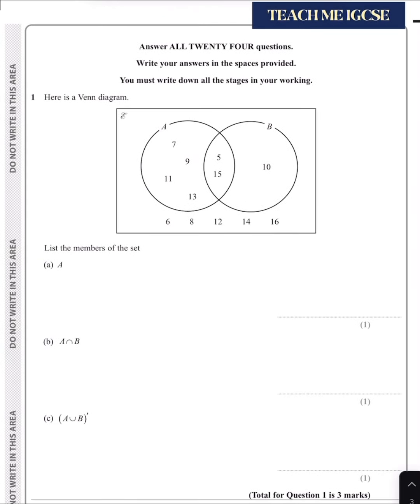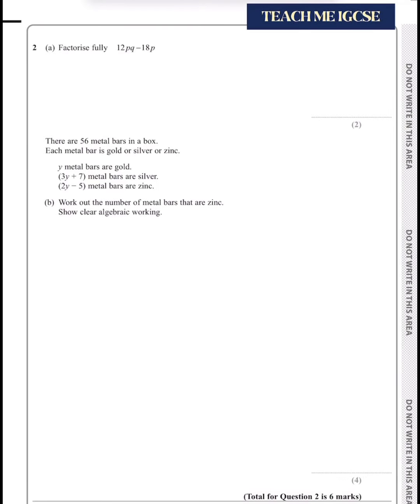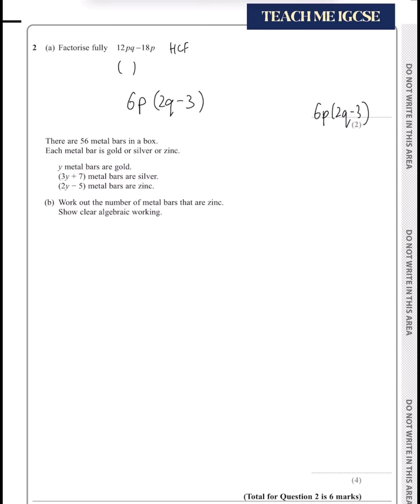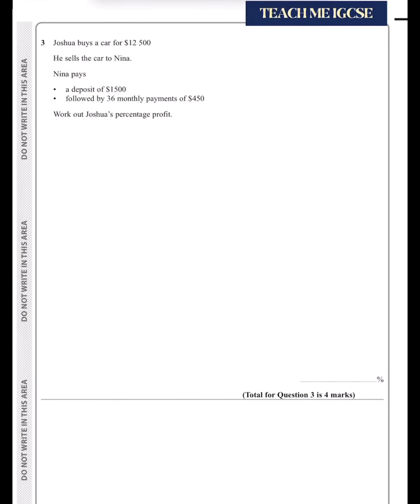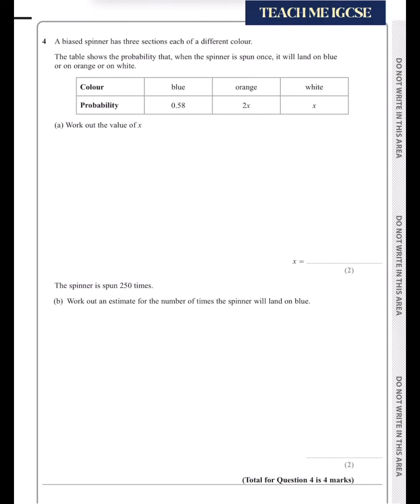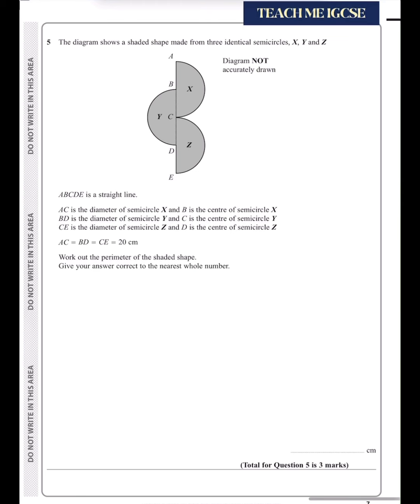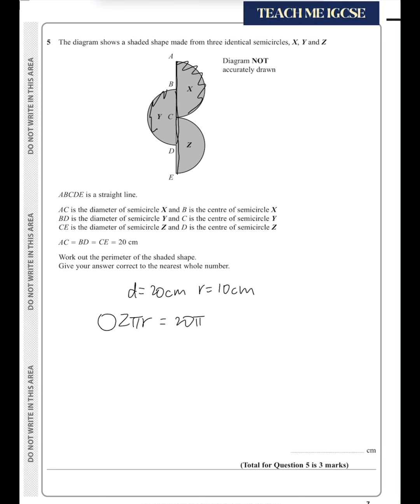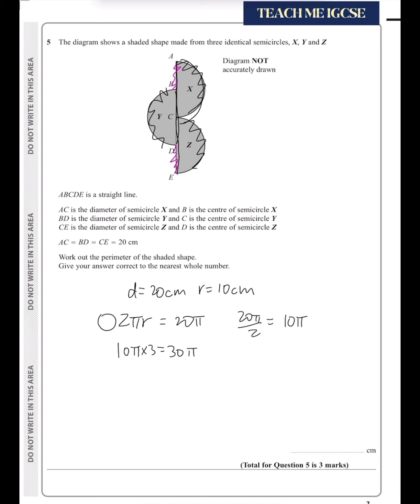IGCSE Edexcel Mathematics A October/November 2023 Paper 1H Q1-5